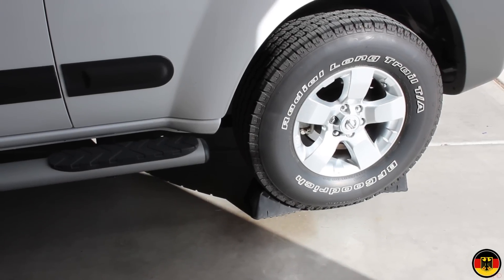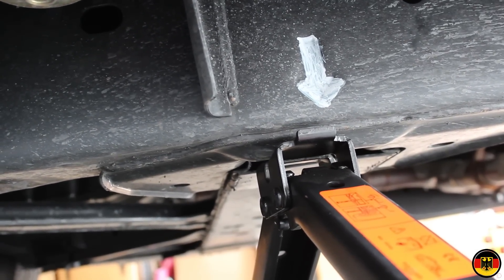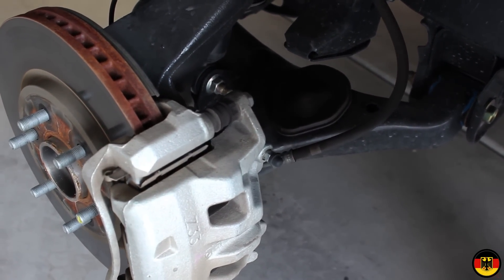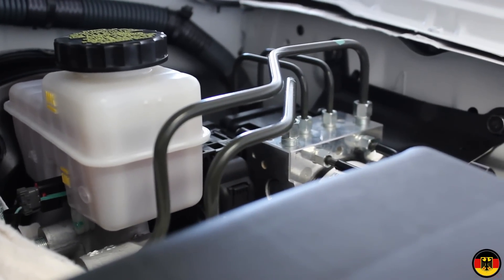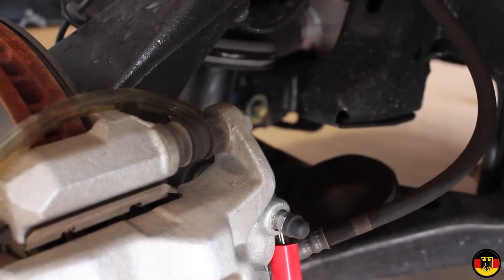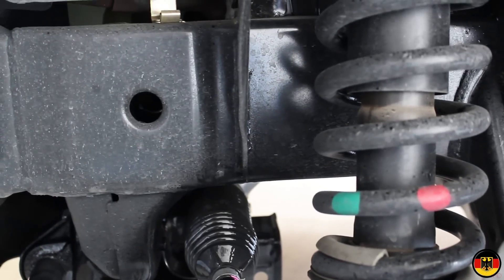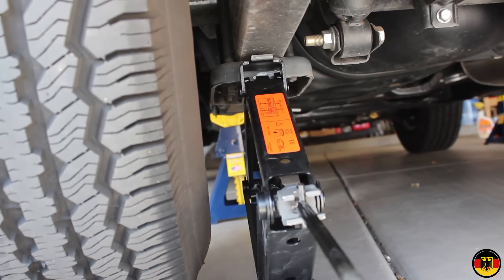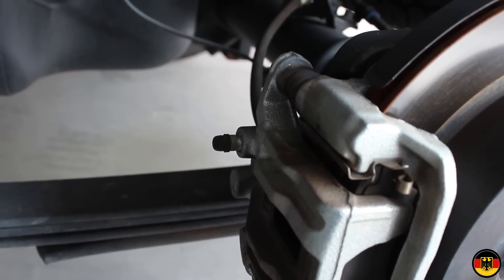05-13 Nissan Xterra Brake Fluid Bleed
I like to bleed my brake fluid every 2 years.